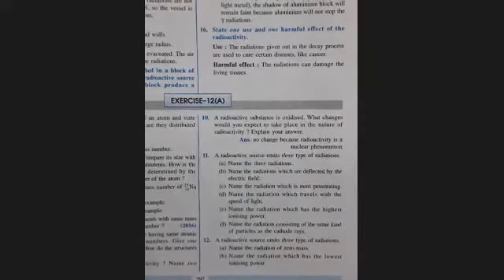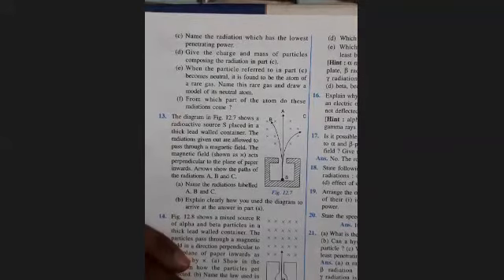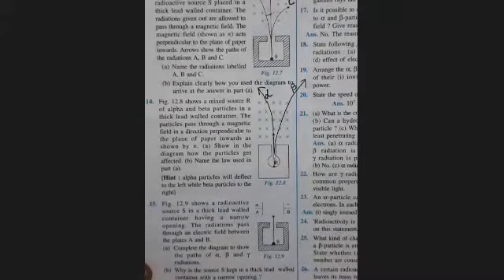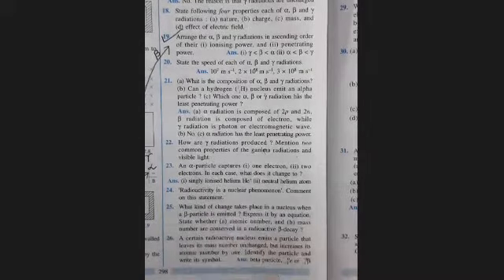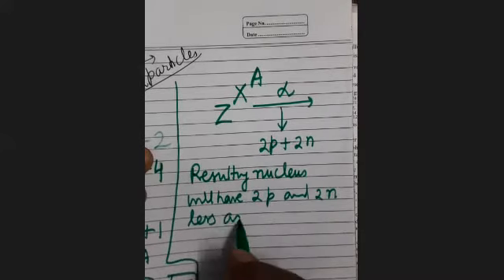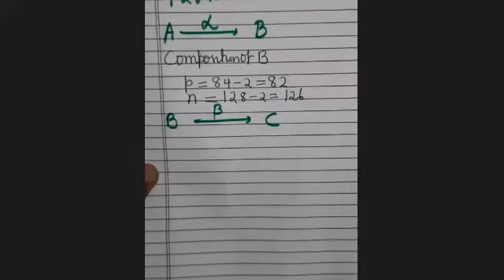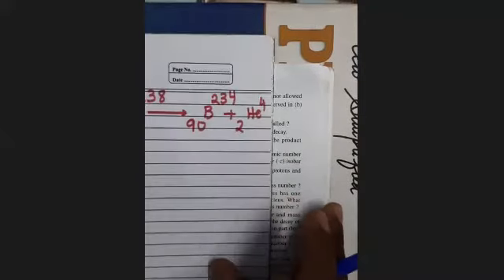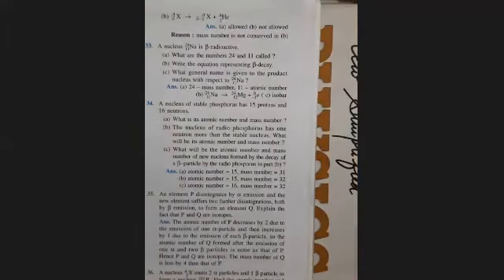CLASS 10//PHYSICS//EXERCISE 12 A//RADIOACTIVITY//SELINA PHYSICS//26 DECEMBER 2020